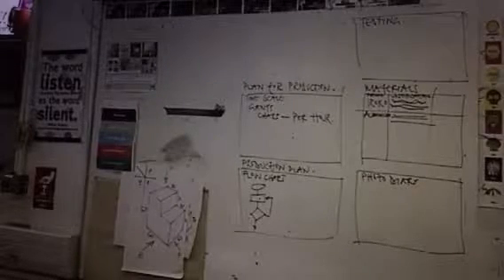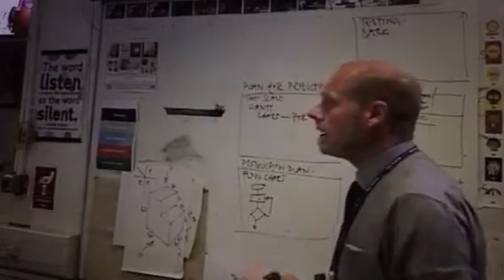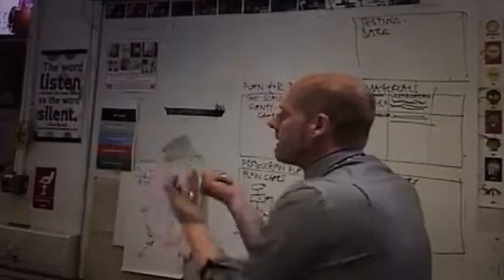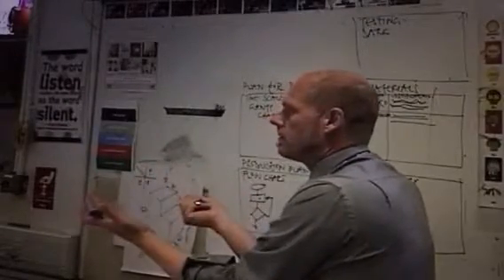AS make - part 2